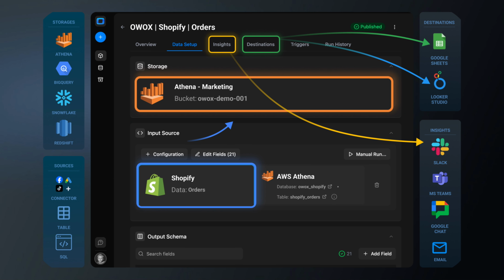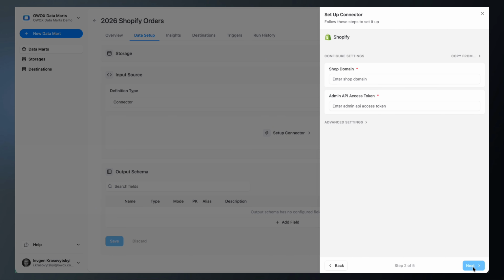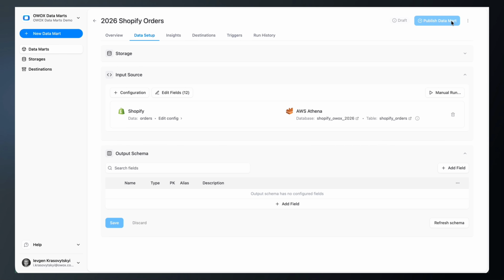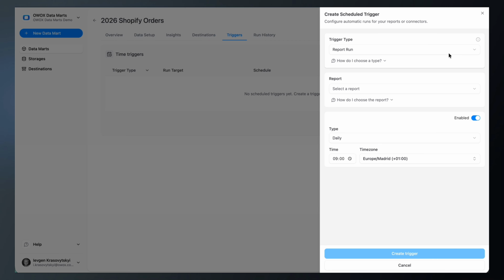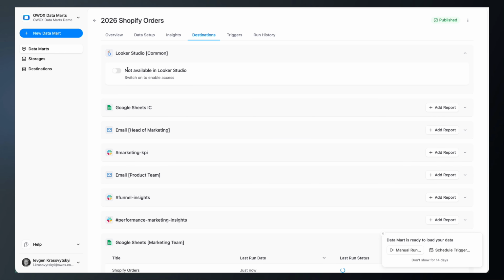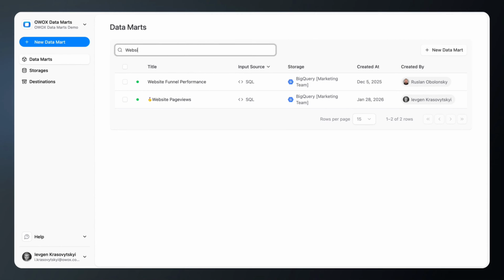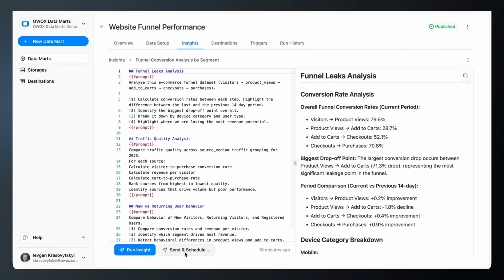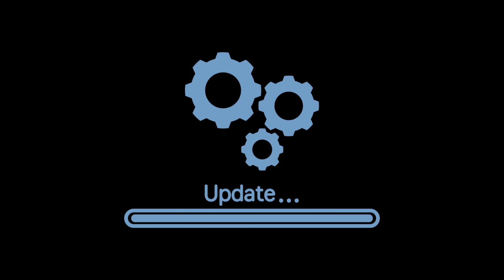Collect Shopify Data to AWS Athena — No Code, No Scripts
In this video, I'll show you how to connect Shopify to AWS Athena — and turn that
connection into a reusable analytics system, not just another fragile data export.

AWS Athena is a powerful serverless query engine — but getting Shopify data into it in
a clean, structured, maintainable way is still a pain. Most teams end up with manual CSV
uploads to S3, custom Lambda functions hitting the Shopify Admin API, or expensive
connectors with zero visibility into what's actually happening under the hood.

Instead of maintaining a brittle pipeline that breaks on your next peak traffic day,
we'll build a central Data Mart in OWOX that writes clean, structured Shopify data
straight into AWS Athena — on a schedule, with full control over schema, fields, and
refresh logic.

By the end, you'll be able to:
- load Shopify orders, products, customers, and metafields into AWS Athena
- schedule automatic daily or incremental updates
- reuse the same Shopify Data Mart in Google Sheets, Looker Studio, Power BI or Excel
- generate AI-powered eCommerce insights on top of Shopify data in Athena

This isn't "just another connector". With OWOX Data Marts, your Shopify → Athena
setup becomes part of a reporting system that:
- documents the data structure and field meanings (order ID, revenue, product SKU,
- feeds multiple tools (Sheets, BI, AI) from one trusted Athena table
- keeps AWS Athena as your serverless analytics layer across your entire eCommerce stack

This approach helps data and eCommerce analysts:
- stop exporting the same Shopify report manually every week
- eliminate "which number is right?" conversations between ops and marketing
- deliver answers and insights on a schedule, not through endless tickets

What you'll learn:
- how to create a Shopify Data Mart in OWOX
- how to connect the Shopify API to AWS Athena without writing code or Lambda functions
- how to configure data nodes: orders, products, customers, metafields and more
- how to set up historical backfill plus safe incremental daily loads
- how to reuse the same Data Mart in Google Sheets and BI tools
- how to generate AI insights from your Shopify store data
- how to send those insights directly to Slack, Teams or email automatically

Who this is for:
- data analysts and data engineers working with AWS Athena
- eCommerce analysts and growth teams who need trusted, warehouse-grade store data
- AWS-native teams looking to centralize Shopify data in their existing infrastructure
- agencies managing Shopify analytics for multiple clients
- teams replacing manual S3 uploads and scripts with governed data infrastructure

If you're serious about eCommerce analytics, just "having Shopify data somewhere"
isn't enough. You need a system around that data — and that's exactly what
OWOX Data Marts gives you.

Timestamps:
00:00 Why Shopify to Athena should be a system, not just a sync
01:50 Architecture overview (OWOX Data Marts + AWS Athena)
02:45 Creating the Shopify Data Mart
03:15 Connector configuration and data node selection
04:20 Running the first load and checking Athena tables
05:05 Scheduling daily and incremental syncs
05:31 Reusing the same Data Mart in Google Sheets and BI tools
06:25 Generating AI insights and sending them to Slack / Teams / email